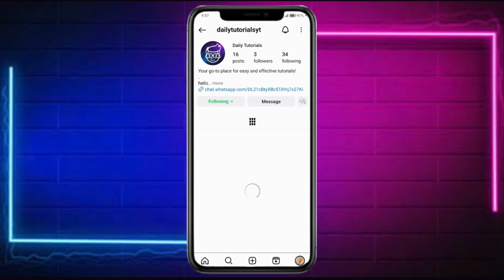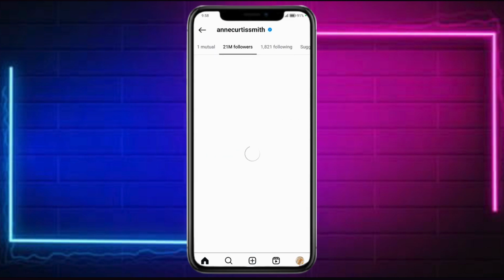👁️ How to See New People Someone Followed on Instagram (Exact Method 2025)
📌 In this video, I'll show you how to see new people someone followed on Instagram in just a few simple steps. This method is quick, easy, and clearly explained, so you can follow along and get it done in no time!